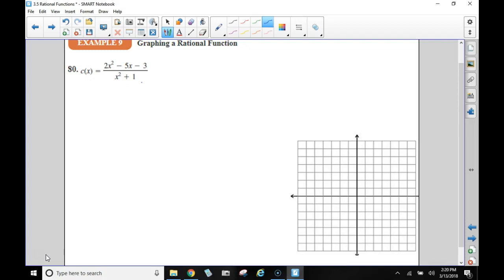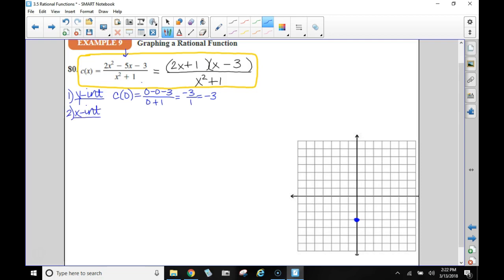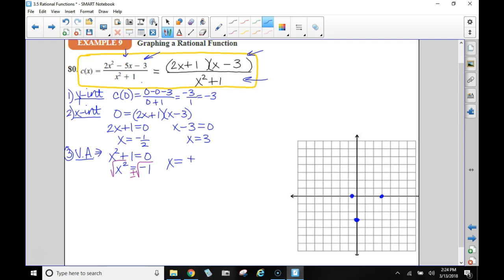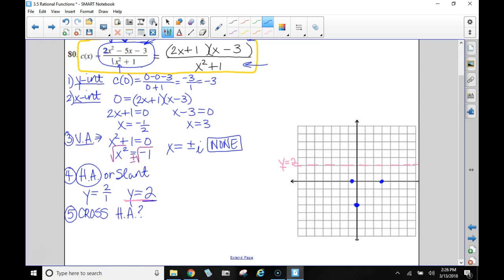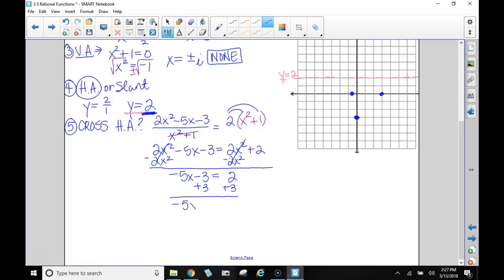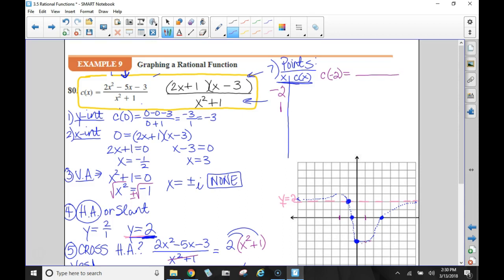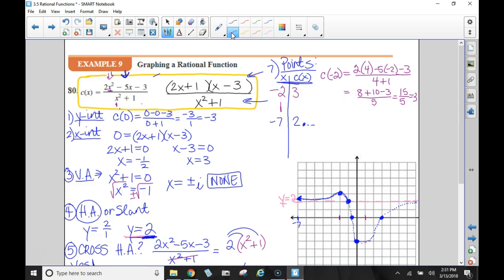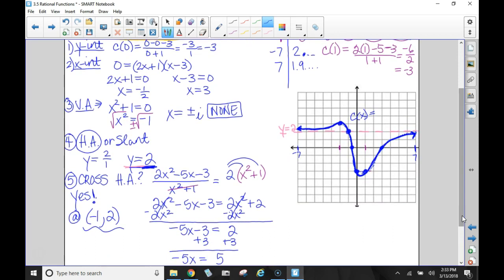3.5 Ex 9